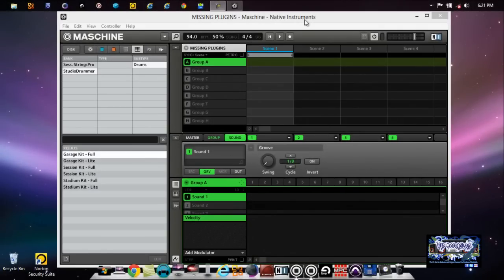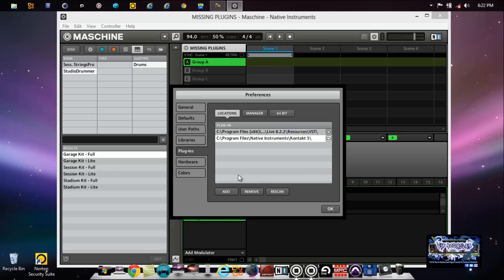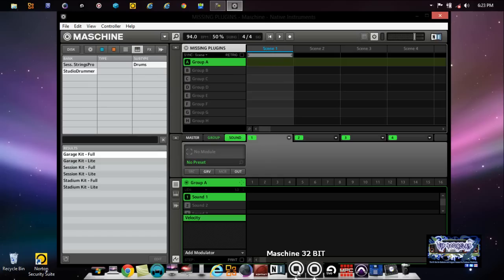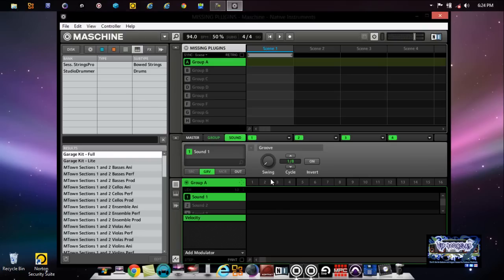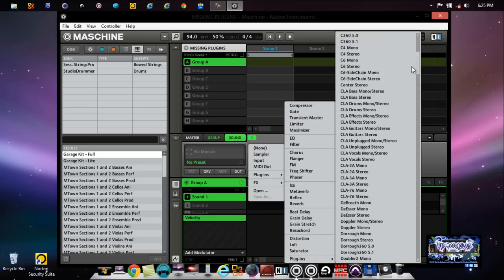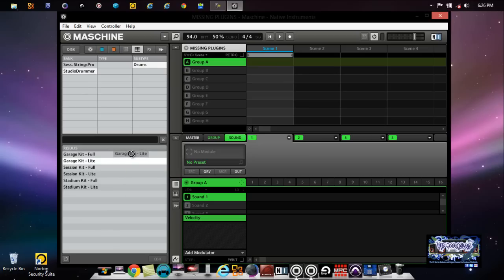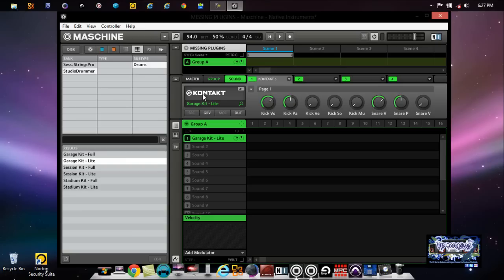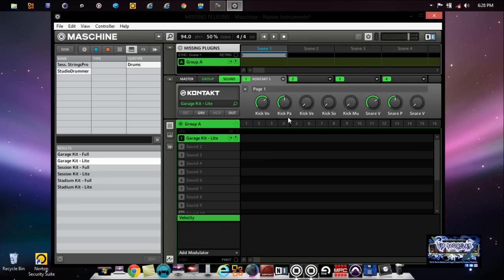MASCHINE 1.8 MISSING 32 BIT / 64 BIT INSTRUMENT VST QUESTIONS ANSWERED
Tired of paying Monthly website fees to learn how the Native Instruments Maschine ? Protools ? Reason ? FLstudio 10 ? Ableton Live and More? CHECK OUT THIS NEW VIP Site ! Welcome to the VIP SOUNDLAB !! No Monthly Fees , Free Advanced Software Tutorials & Producer Community. Not a Member ?? You can Join with a small One Time Fee OF 9 Bucks and gain access to Tons of Free VIP Content such as controller editor Templates , Drum Kits,Tutorials, DAW Session Files ,Famous Grammy Award winning Engineer Presets and More !!!